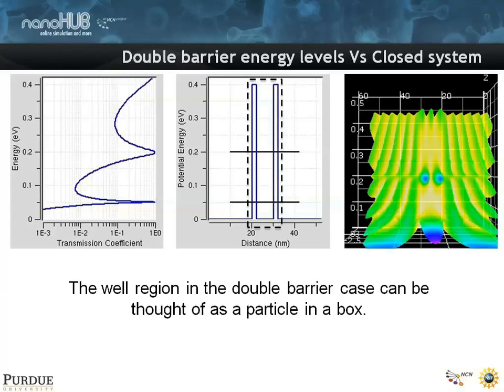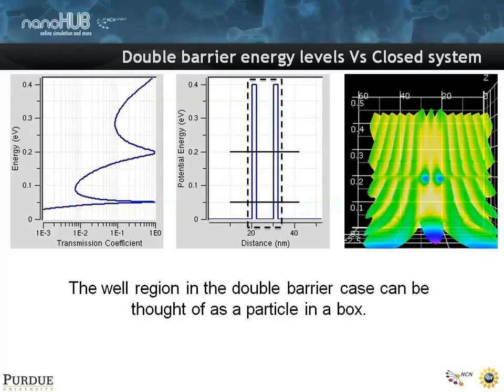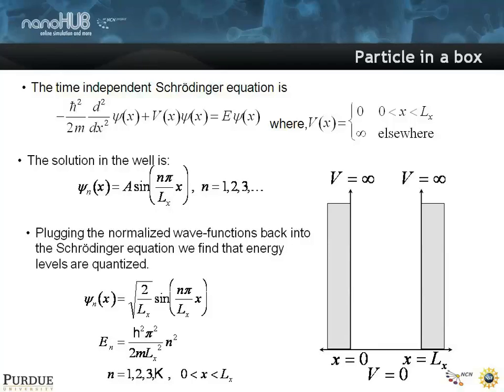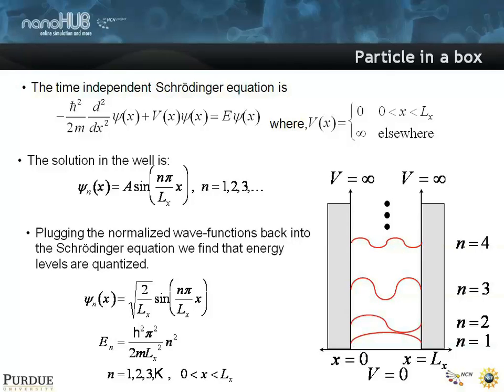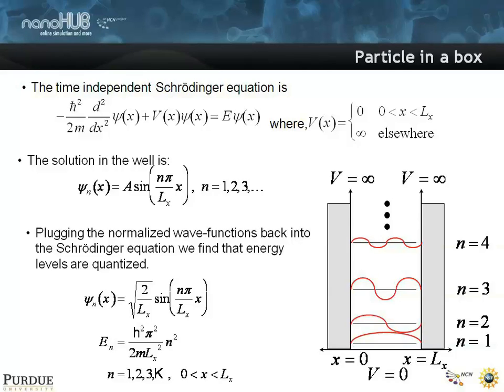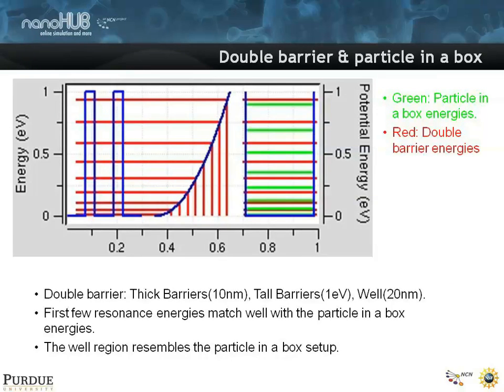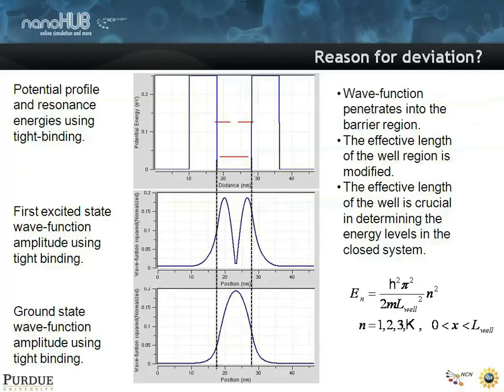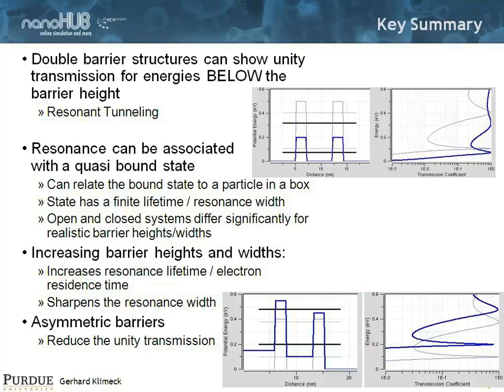Modeling Lecture 12: Open 1D Systems - Transmission through Double Barrier Structures - Part 3/3